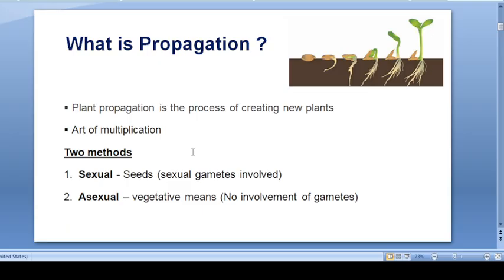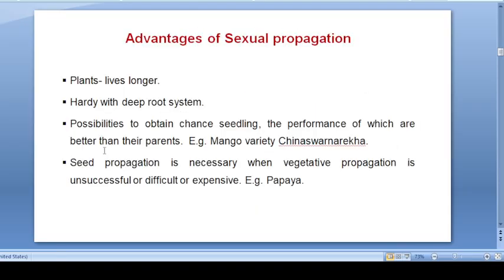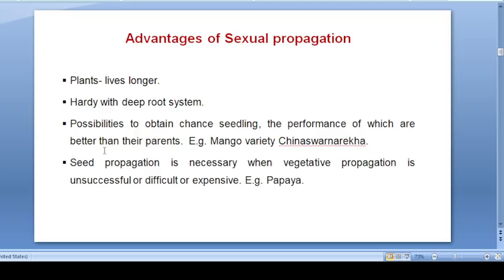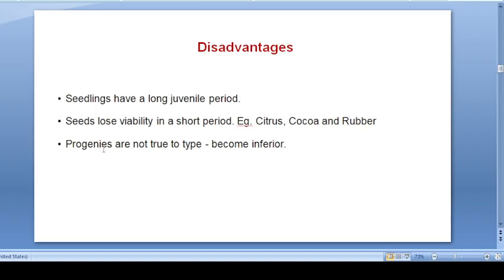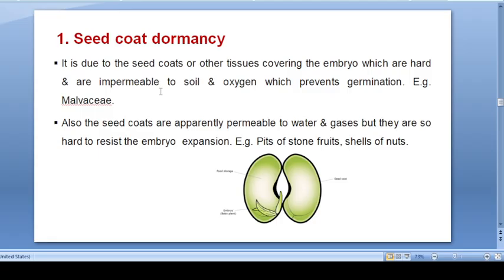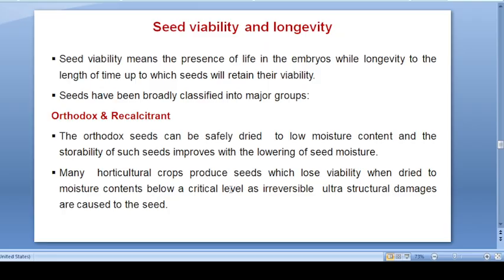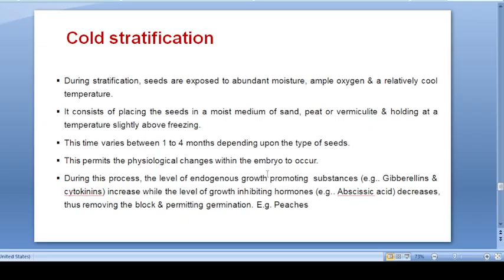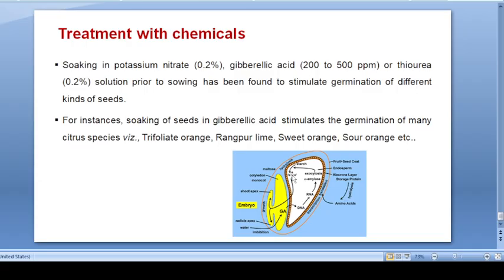1 Seed propagation